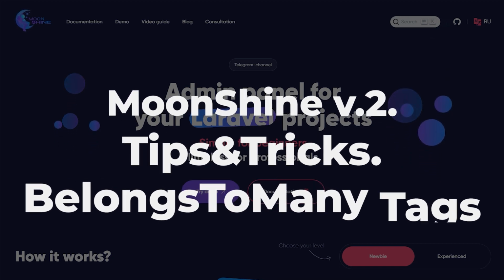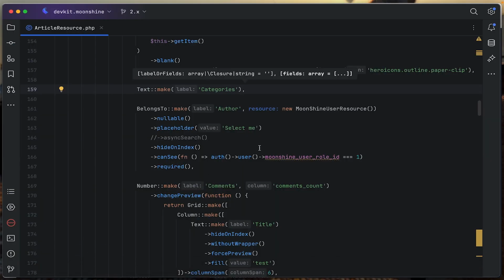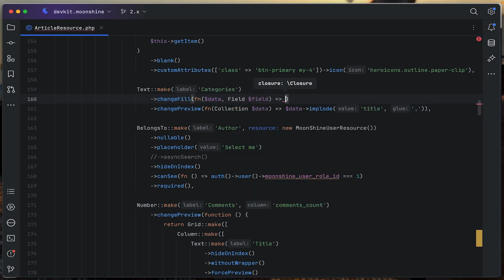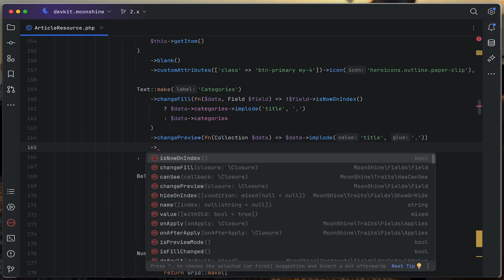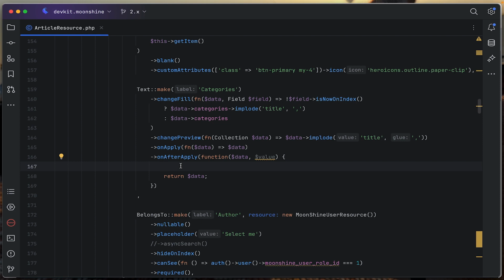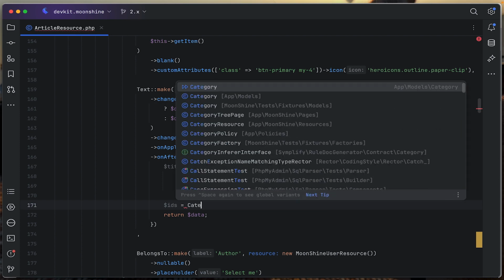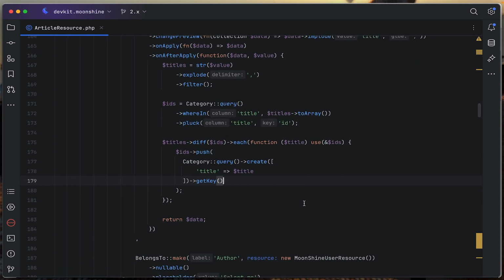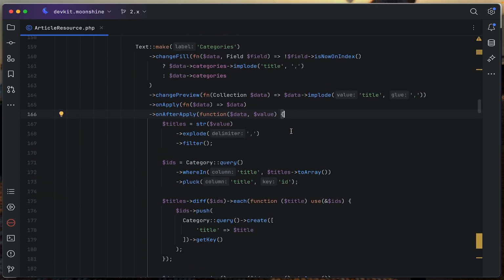Quick field customization in MoonShine. Part 1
Colleagues, we continue our lessons on MoonShine. We work outside the box to understand the capabilities of this cool tool. Today we will work with you with fields. and look at interesting techniques for interacting with them. Let's write two interesting fields. We will have one based on BelongsToMany. Create tags quickly. That is, we will not just select which categories or tags you and I need to link to the parent model. Let's just enter the names. If there are already such ones, they will simply be synchronized; if not, they will be added and also synchronized.

The most interesting thing, friends, is that we will not write a separate class for the field. We will do all this through the fluent interface method by method. and this moment is just mega cool in MoonShine. I myself constantly get high from it and we will go a little further. And we won’t work with you within the BelongsToMany field, we’ll take the simplest text field and hang all this fat on it. Okay friends, let's go, let's get to work! As I said earlier, we take just a text field. We make Make and we will interact with you with categories.